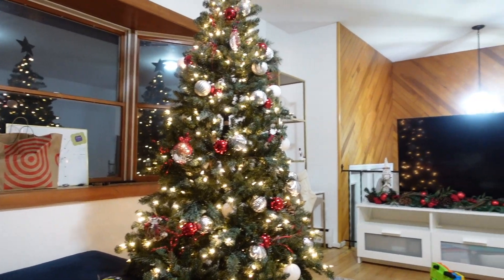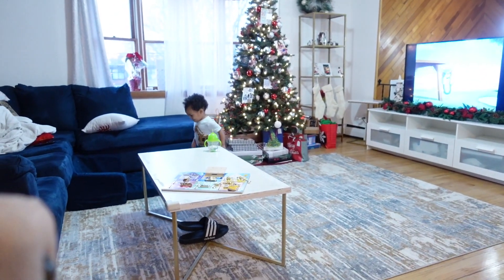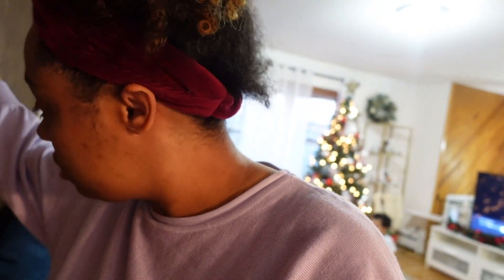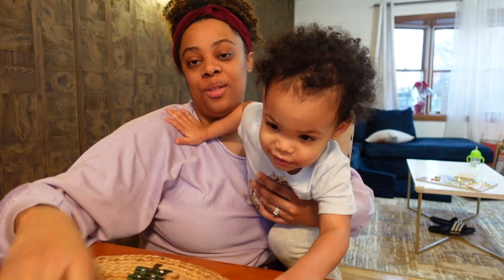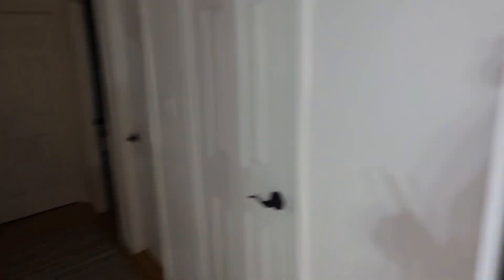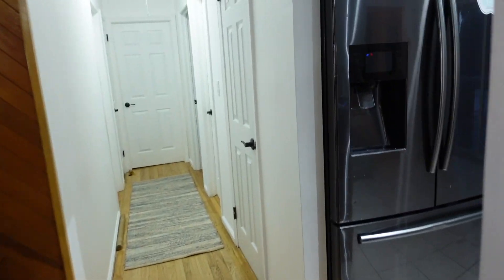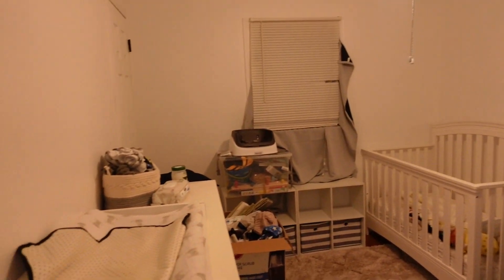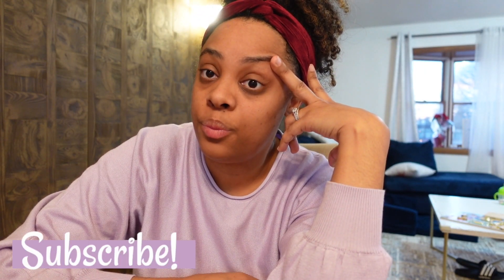NEW HOUSE TOUR! & OUR CHRISTMAS DECOR 2021♡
NEW HOUSE TOUR! & CHRISTMAS DECOR 2021♡

✨Lovevery play kits
Lovevery play gym

♡ POPULAR LINKS ♡
Wooden play kitchen
Alphabet Poster for Classroom Decor
Food Pouch Tops
White nursery table
Echo Show 8
White Glider and Ottoman
Delta Children® Emerson 4-in-1 Convertible Crib
Fire 7 Kids Tablet
Booster Seat for IndoorOutdoor
Little Tikes Ride & Rescue Cozy Coupe
IKEA FLISAT Children's Table
Disposable Travel Bibs
My First Touch And Feel Picture Cards
bamboo Baby Plates with Suction
Silicone Divided Toddler Baby Plate
Eascrozn Silicone Baby Bibs

♡ BABY FAVORITES ♡
Isaac’s High Chair

Try InstaCart for your grocery delivery !
get free 10$ when signing up for grocery DELIVERY:)

“Behold, I am making all things new" Revelation 21:5